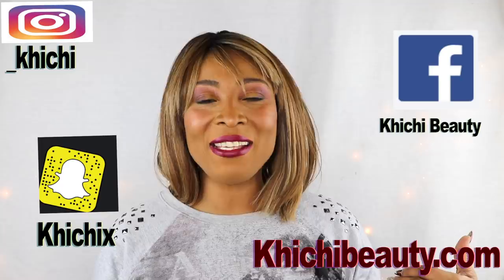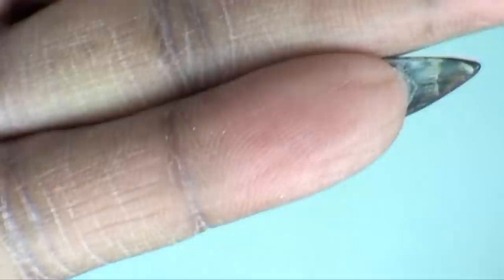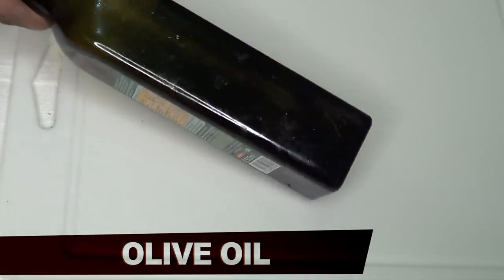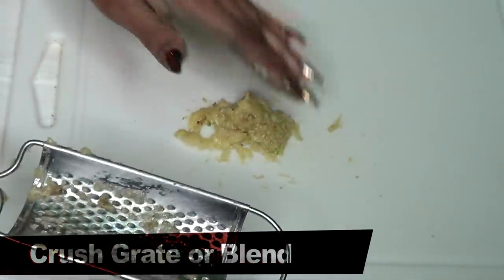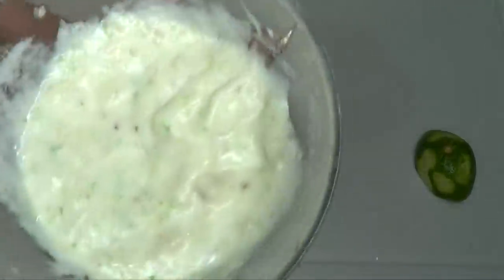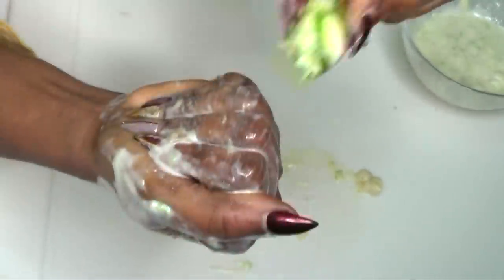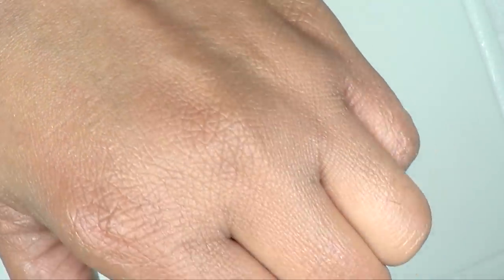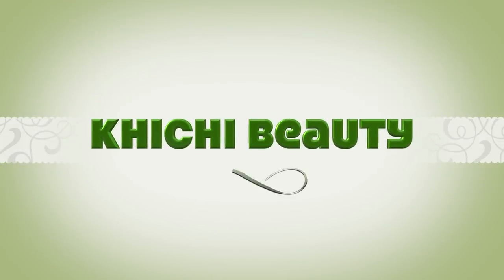GET RID OF HAND ROUGHNESS AND DRYNESS, GET BABY SOFT HANDS IN MINUTES |Khichi Beauty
GET RID OF HAND ROUGHNESS AND DRYNESS, GET BABY SOFT HANDS IN MINUTES, HOME REMEDY FOR BEAUTIFUL MOISTURISER HANDS
There are a lot of factors that contribute to dry rough hands however the good news is that there are plenty of home remedies that you can use to soften and moisturize your hands.
In this video, I am sharing a hand remedy recipe that will have your hands looking younger in no time. I also shared a live demonstration of how to use.